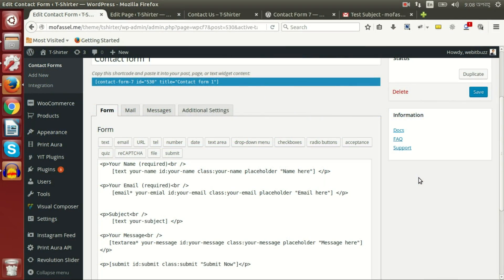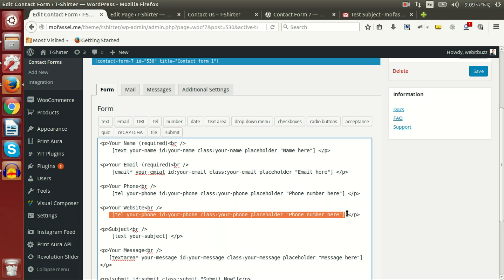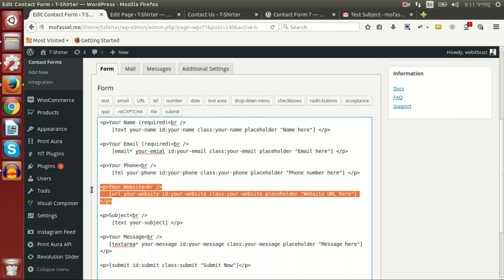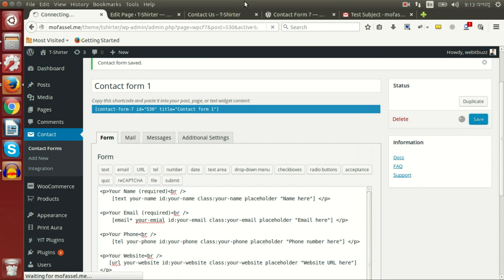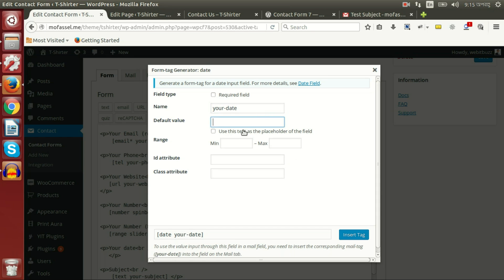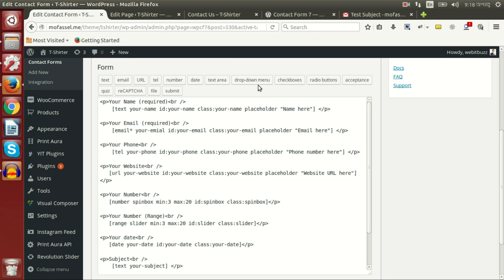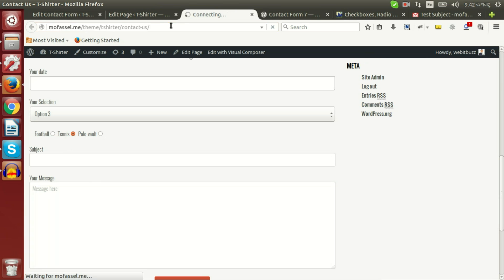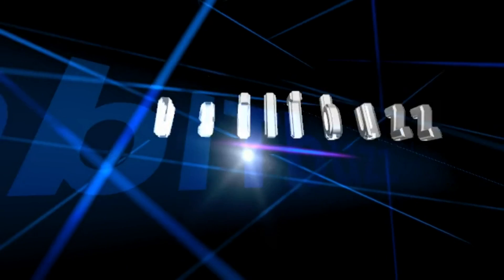How to use Contact Form 7 in WordPress Like Pro in 2016 | Part 3 of 4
Focus Subjects: How to add and configure custom tel field, URL field, date field and drop down menu with default option selected using contact form 7?

This Video describes how to install and configure contact form 7 (version 4.3.1) in WordPress 2016 to build a basic contact form for any WordPress websites without any expert knowledge.